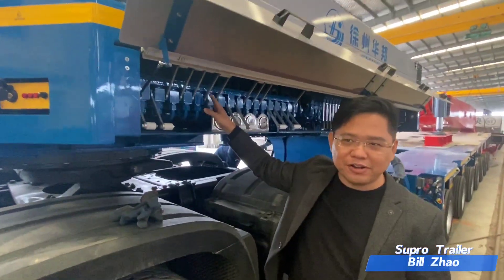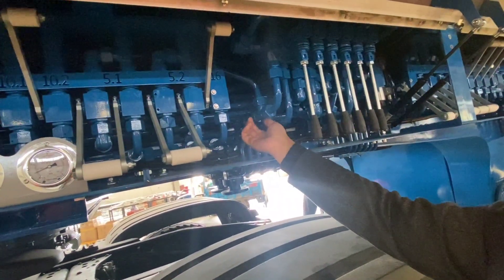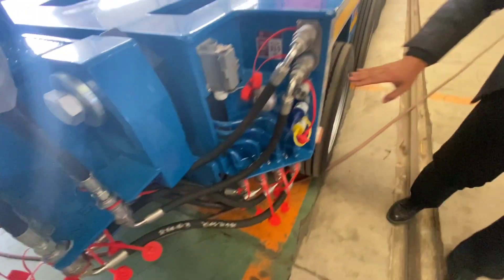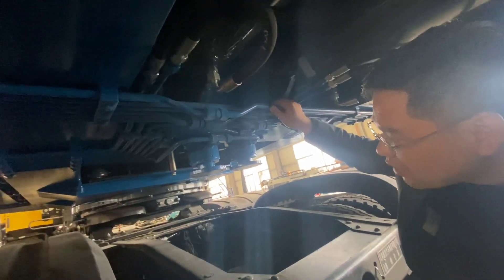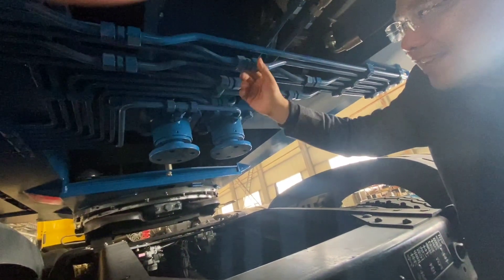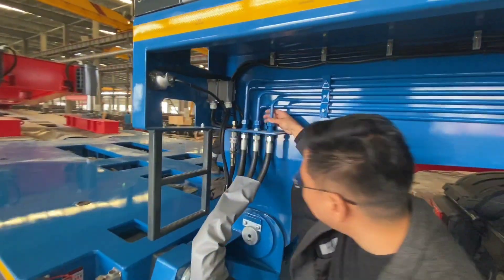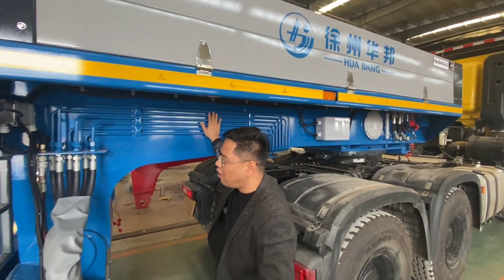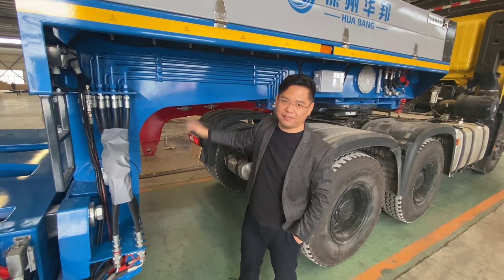Introducing the hydraulic gooseneck produced by ourselves#HeavyEquipment